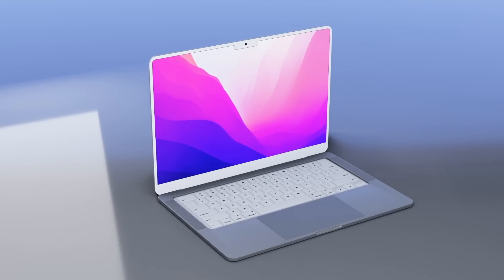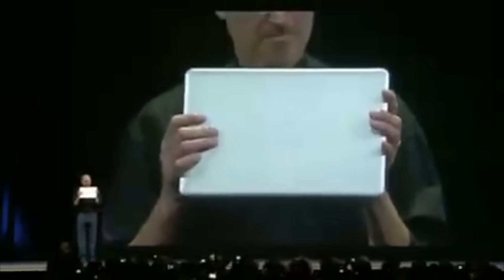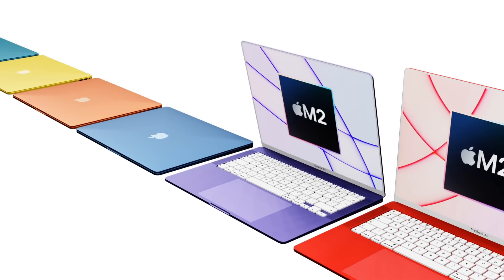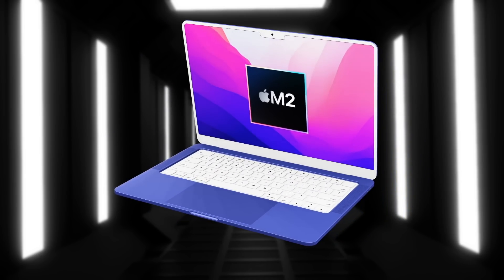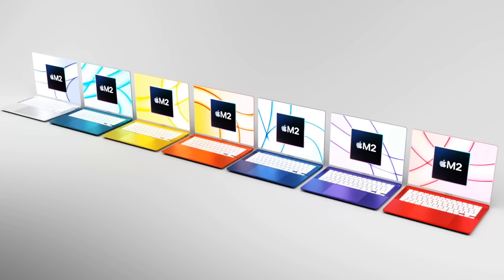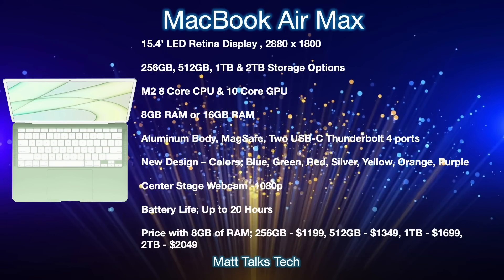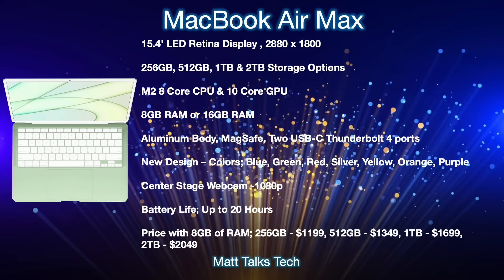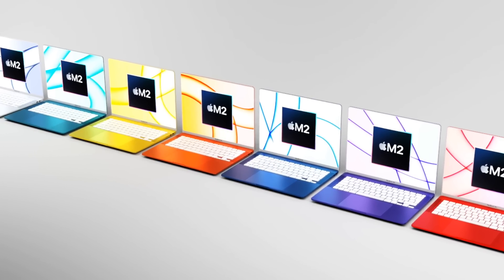MacBook Air 15 Release Date and Price – LARGER MacBook Air LEAK!!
IT'S FINALLY HAPPENING!!! We are getting a MacBook Air with an 15-INCH DISPLAY!! We have had a Larger MacBook Air LEAK Report and Today I want to go over on when we will get this NEW LARGER MacBook Air and tell you about it's Specs!

Today we also have the LATEST DETAILS about the M2 Chipset and the New Design, for the NEW 15 MacBook Air in Todays Video!
We also have other details including the Apple MacBook Air 15 Release Date and Price!

0:00 LATEST NEWS - Launch Date Leak?
4:56 Release Date Details
6:11 Price, Specs & Design